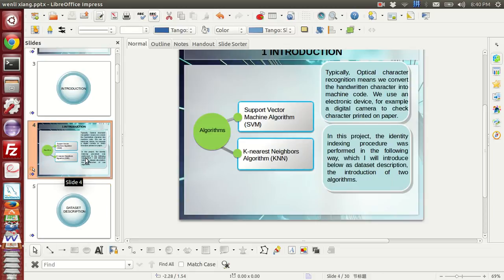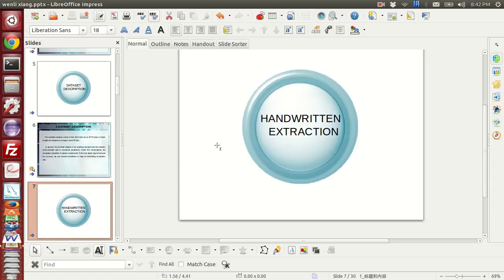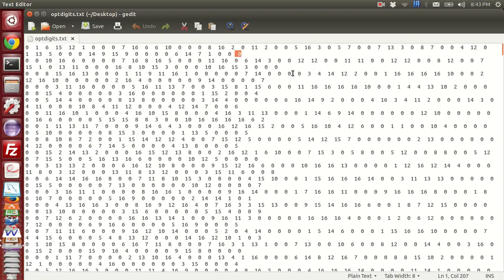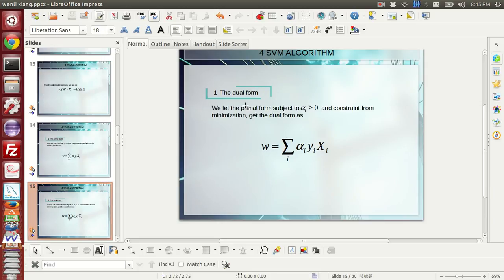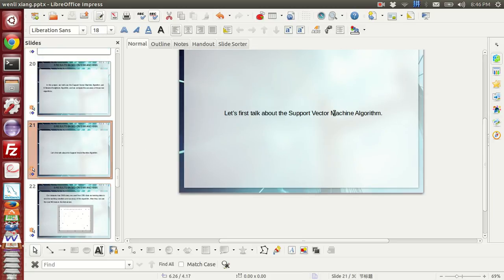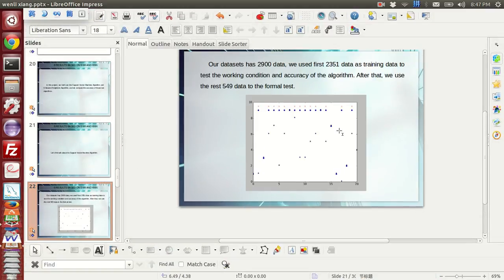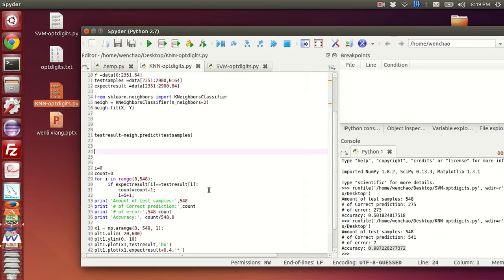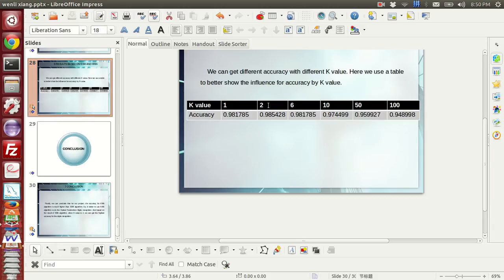EEL6825 wenli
EEL6825 Final project